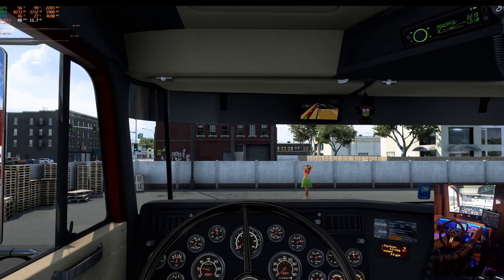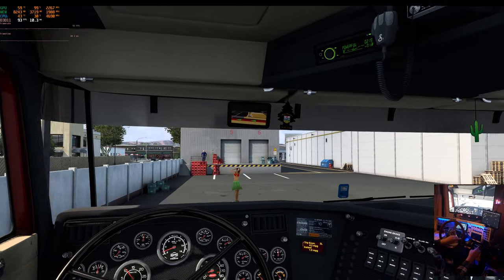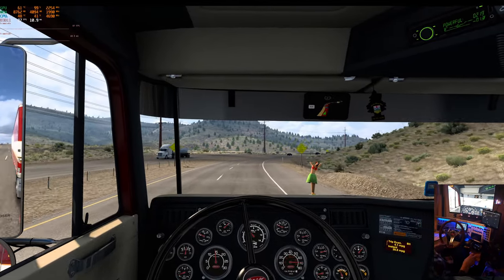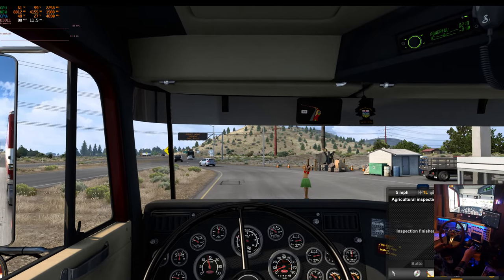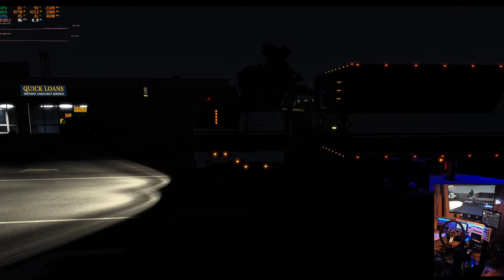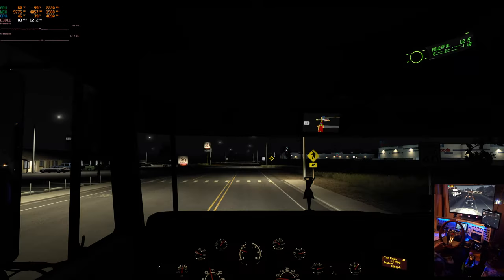ATS 144 Reno to Redding in Ruda's 362 and Great Dane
A nice late afternoon drive to Redding from Reno. We start out in the latest Reforma map updated for 1.44. It still has the Reno mod area but until the final version comes out, the Sierra Nevada portion has been removed. That's all good as Northern California looks great now.

The truck for today is Jon Ruda's 362 pulling his Great Dane Reefer in Old School livery. With my traction problems solved the 24.5 Wheel Pack from ratr0 developments is back. ZeeMods 3406b is under the hood, or should I say, cab. C-mon along for a nice evening cruise!